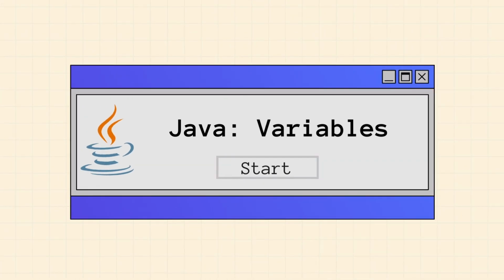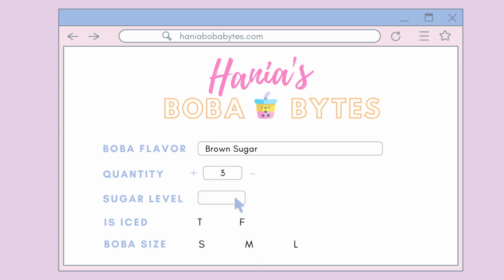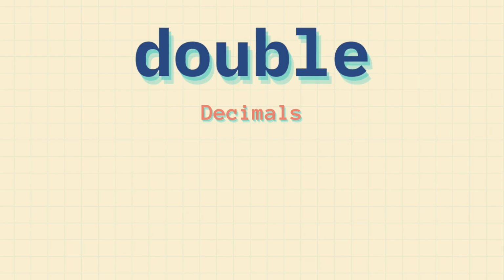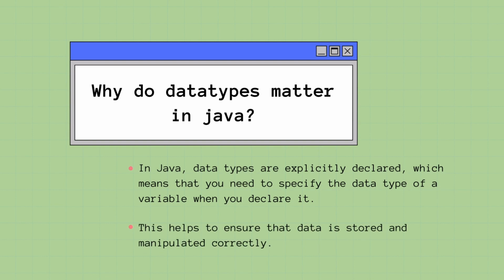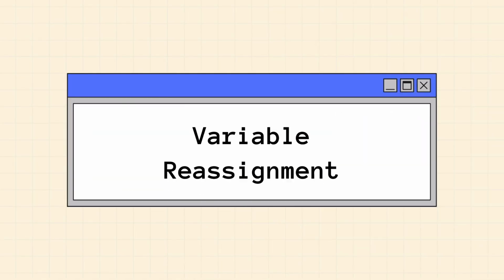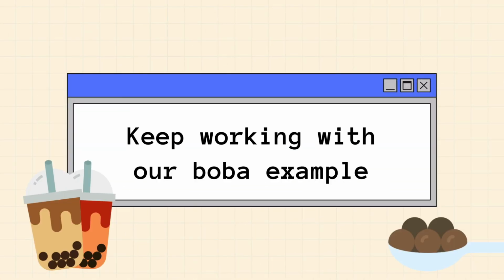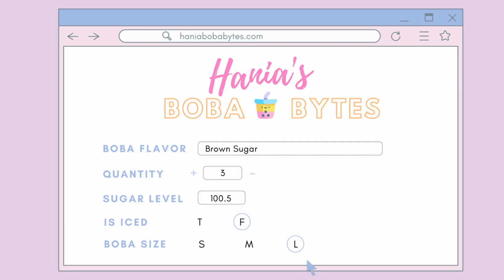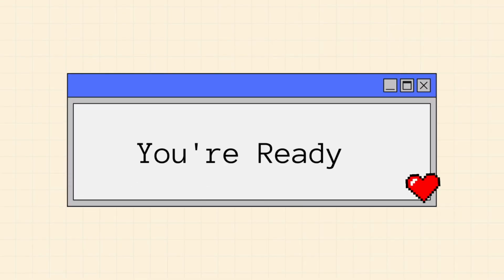Java Variables in 10 mins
Looking to learn about the basics of variables in Java in a fun and engaging way? Look no further! In this video, we'll take you on a journey through the world of variables by comparing them to variables in math class and boxes holding things inside of them. We'll cover all the data types and rules for writing variables, and even use boba orders as an example to practice storing all of our order information into variables. By the end of this video, you'll not only have a better understanding of variables in Java but also be ready to create your own sweet boba order using code! So come join us and get ready for a fun and tasty ride!

CORRECTION: 0:14 : (x +10 = 13)
CORRECTION: 0:52 :(x +10 = 14)

Graphics:
- Maan Icons
- flatart_icons
- amonrat rungreangfangsai
- Smashicons
- Freepik
- Flat Icons